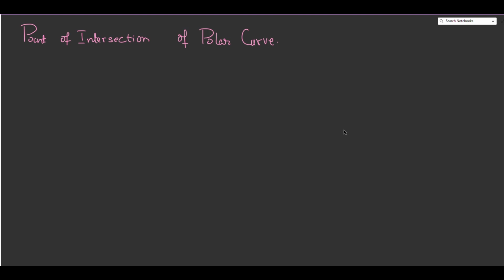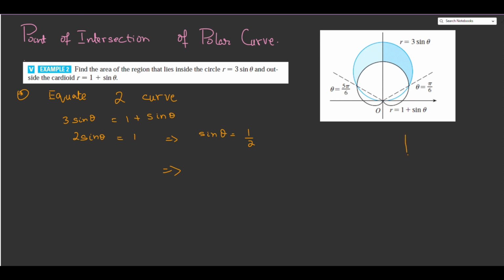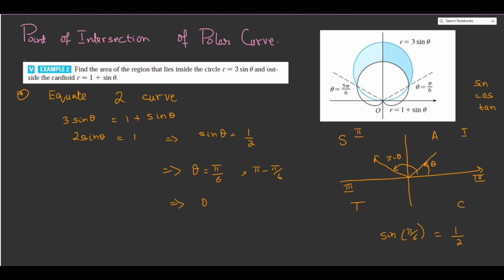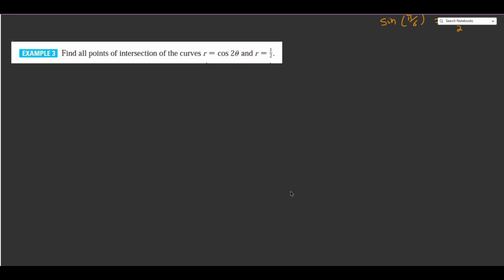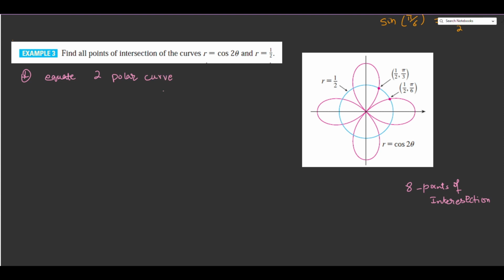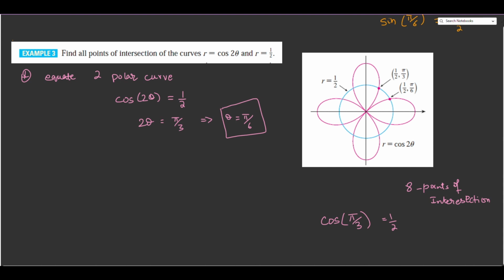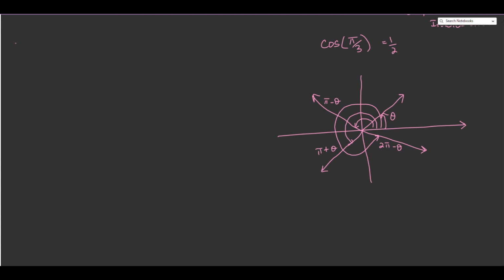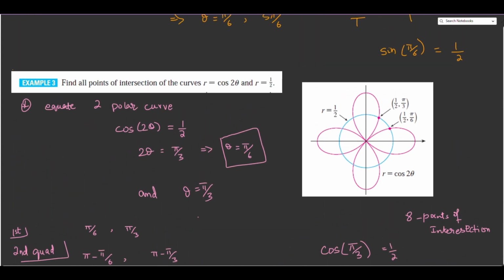Polar Coordinates: Points of Intersection of Polar Curves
In this lecture, the method of finding points of intersection of polar curves is discussed with examples.